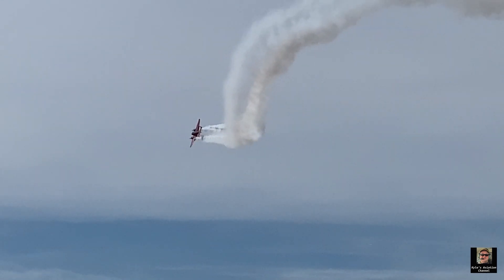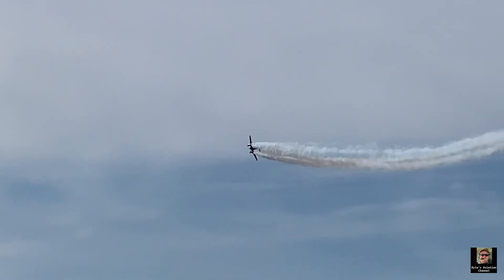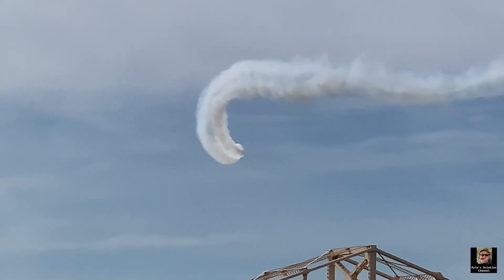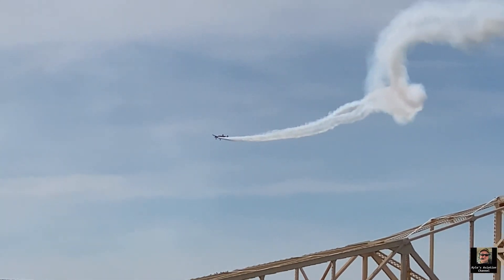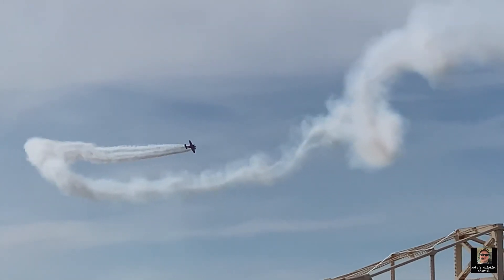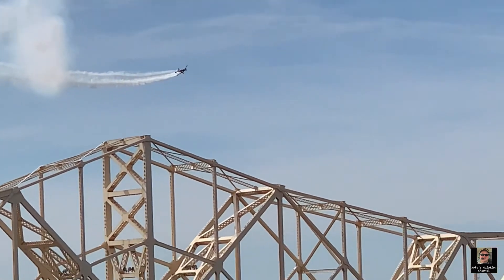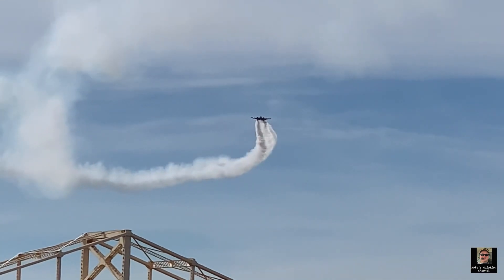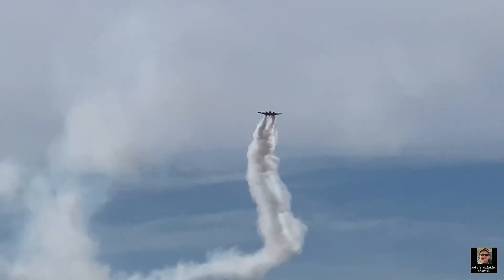Matt Younkin Beech 18 Aerobatic Demonstration at the 2024 Thunder Over Louisville Airshow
Video taken on 4/20/24